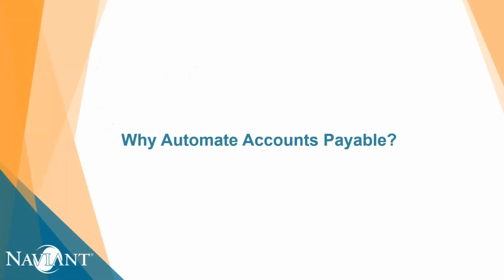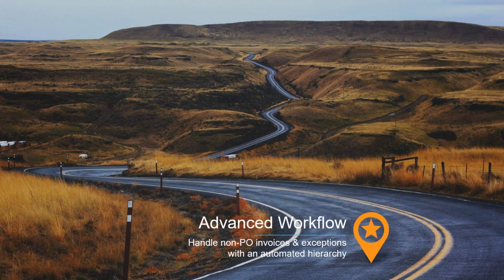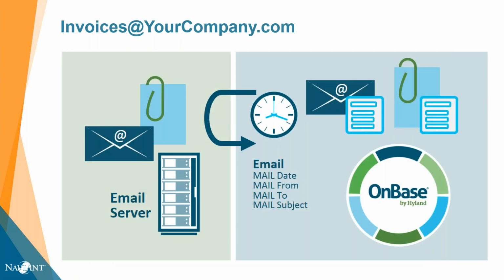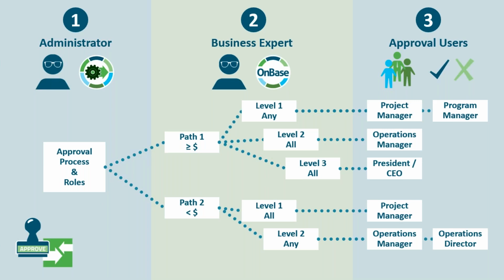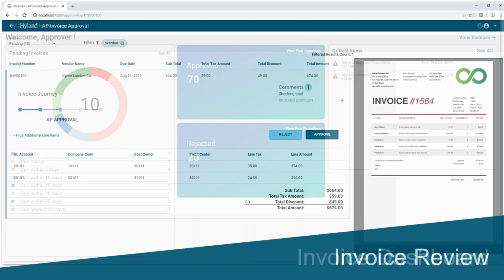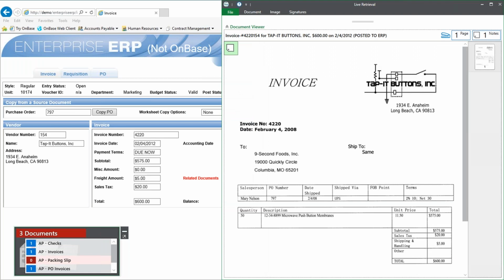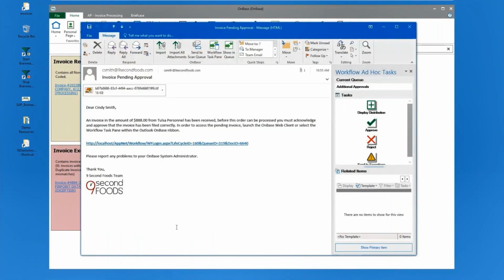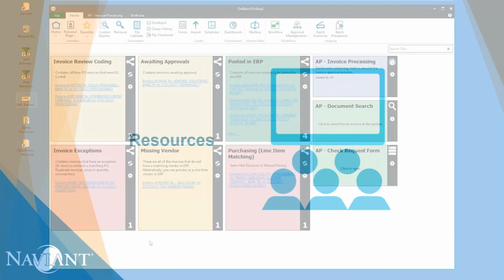Manage Disruption with AP Automation and OnBase Software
You can manage disruption with AP Automation in this rapidly changing environment. Your company is tasked with managing the disruption of non-essential services through a virtual workforce. The OnBase content services platform has never been better positioned to transform your Accounts Payable operations through this time of crisis and beyond.

Organizations are rapidly adjusting to managing the “new normal” and rethinking short- and long-term digital strategies. The OnBase platform provides a time-tested AP solution to reduce paper and manual work efforts, and delivers the critical enterprise capabilities to secure business continuity:

  -  Eliminate Paper & Manual Data Entry
  -  Automate Review & Approval Processes
  -  Increase Management Visibility
  -  Support Your New Remote Workforce & Customer Expectations

In this video, you'll see how to:

  -  Capture vendor invoices electronically through email and a vendor portal
  -  Intelligently extract key transaction data with little or no manual interaction
  -  Maintain schedule of authority approvals through email and mobile devices
  -  Compliment ERP system effectiveness and enhance reporting visibility

00:00 Introduction
01:22 Why Automate Accounts Payable
02:44 Invoice Processing Stats
04:42 AP Destination or Journey
06:15 Levels of Automation
07:34 OnBase Capture Capabilities w/ Demos
11:21 OnBase Process Management w/ Demos
16:46 OnBase Integrations Options
18:41 Searching for Content in OnBase
20:29 Reporting in OnBase
21:05 OnBase Invoice Processing Demo
27:38 Additional Resources